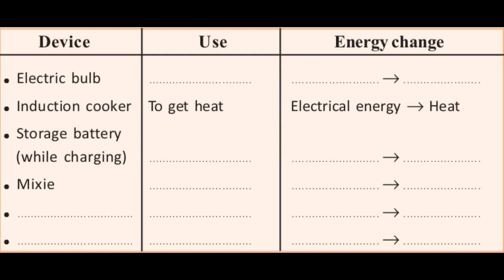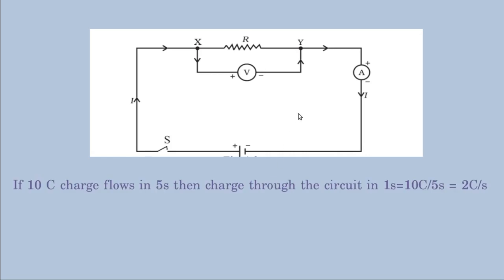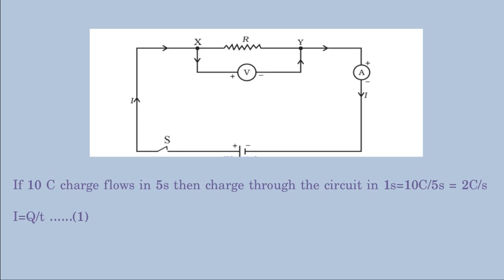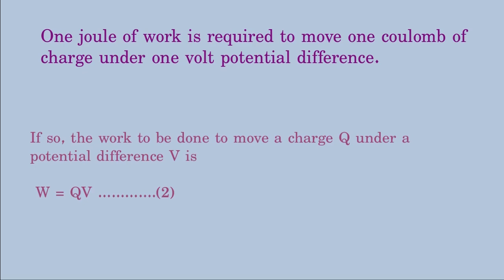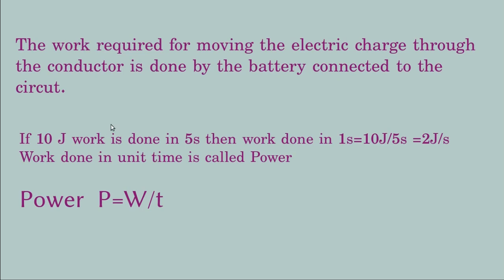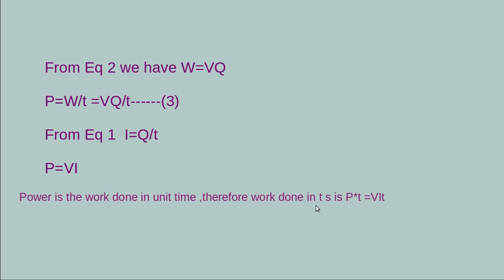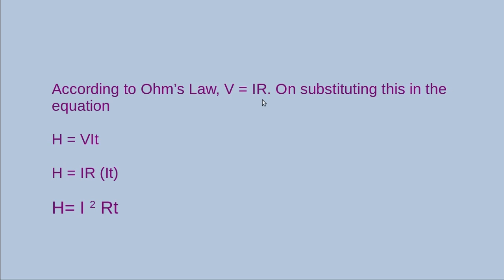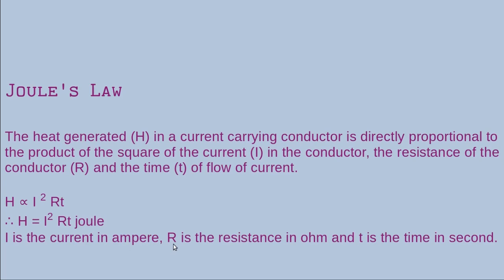Stalin's Physics-Std X English Med Physics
Chapter 1 -Effects of electric current